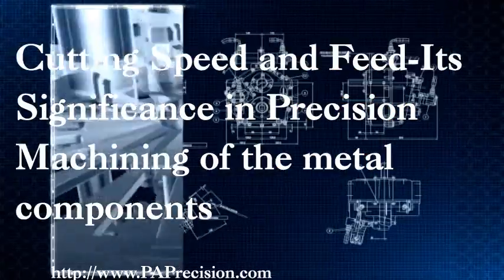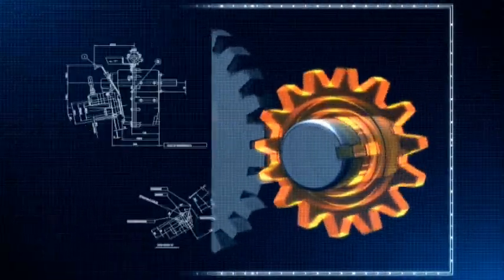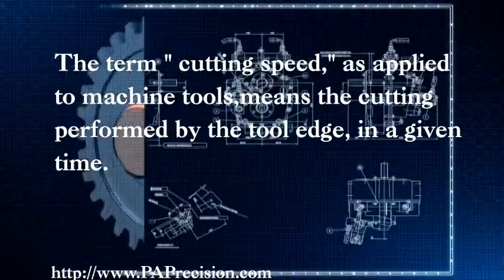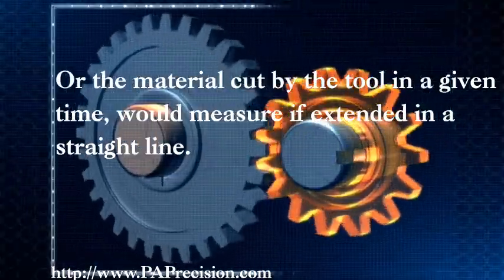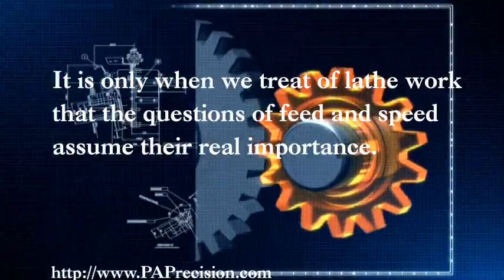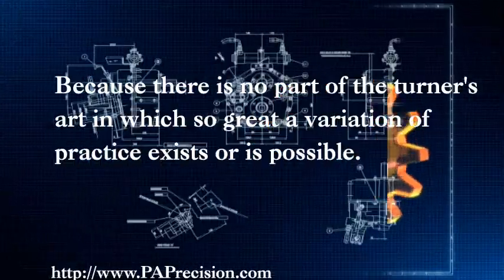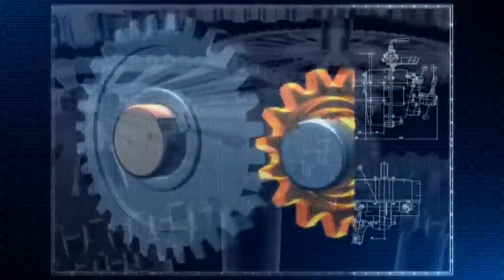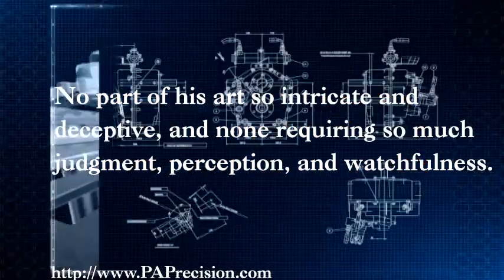Cutting Speed and Feed Its significance in Precision Machining of the metal components Part 1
Cutting Speed as well as Feed - Its importance in Precision Machining for the metal components

The term " cutting speed, " as applied to machine tools, means the cutting performed by tool edge, in the provided time period. Or maybe the material cut through the tool within a provided period, could calculate in case extended within a straight line. The term " feed, " while applied to a machine tool, means the thickness of the cut or shaving taken by the tool.

Planing machines commonly manage with a unchanging cutting speed. But their tables shift with a granted speed. the work on the operator is just to evaluate the feed with the usual time periods. This really is feasible keeping the tool stout compared in order to it's work. Strength + fastening causes it to become really hard. Therefore, the cutting edge arrives close towards the tool post.

The feed + speed are very important throughout lathe job. Using lathe the particular real techniques with the turner occur because it needs a lot variation. The turner requires possessing the skills -- judgement, understanding + watchfullness. The key reason with this is that ideal mix with the speed + feed is required with this. A lot of people can imagine that the tool has been doing great job. But in fact, that's not going on.

A light cut or even feed is required in such cases -- ONE Whenever round corner is required, SECOND . Pretty sensitive or even light cuts, Three. When the component to be machined is very thin. Therefore, the speediest cutting speed can be used. To the highest amount job, more the tool feed can be used.

An adequately sharp tool whenever combined with fast speed in addition to good feed may cut-off thin component extremely quickly. Be careful -- this may be incredibly misleading. Because of the tool will never remain deeply cuts at this kind of higher speeds. In order to obtain top quality, we have to decrease lathe speed & raise the depth of cut + feed of the tool.